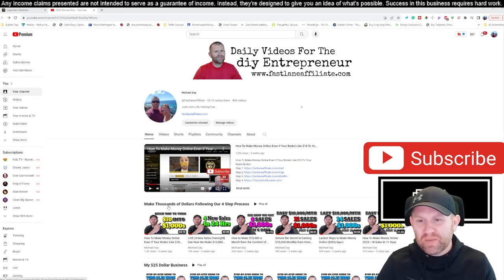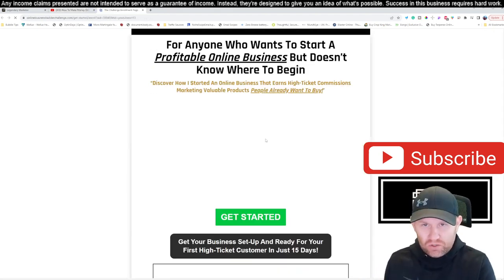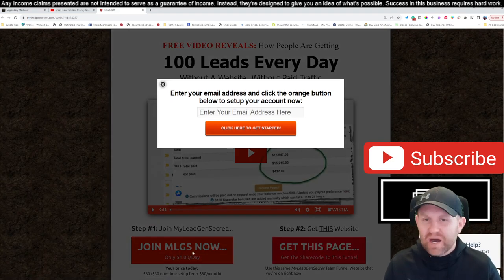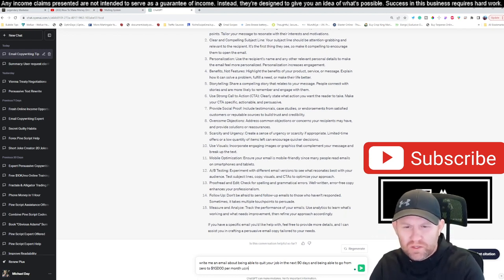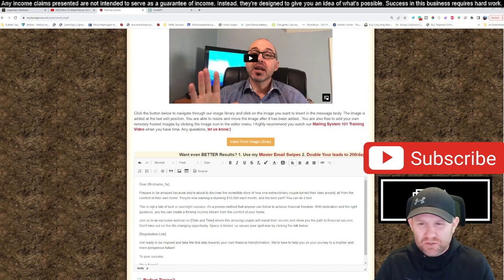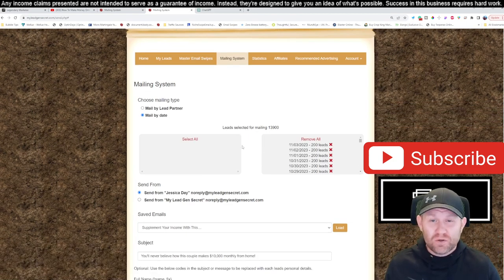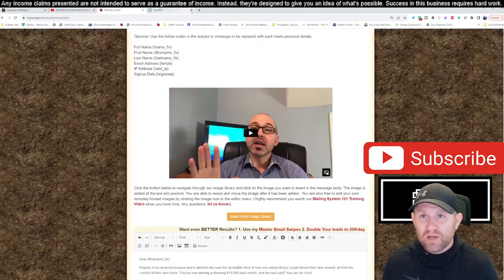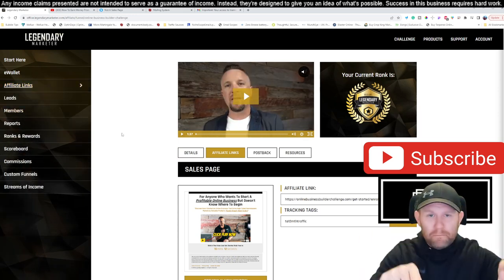Work From Home Business Ideas To Quit Your Job ($1,000+ Per Day)